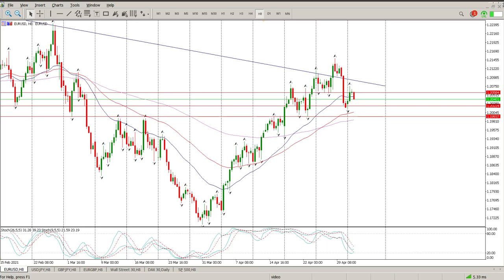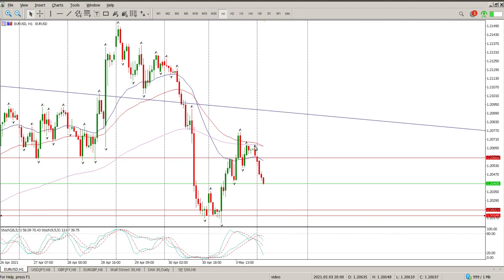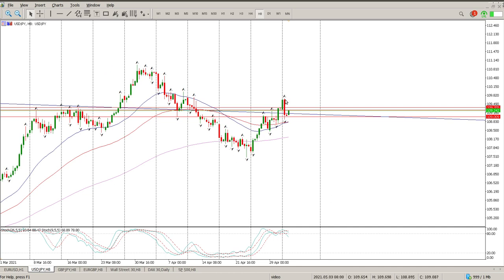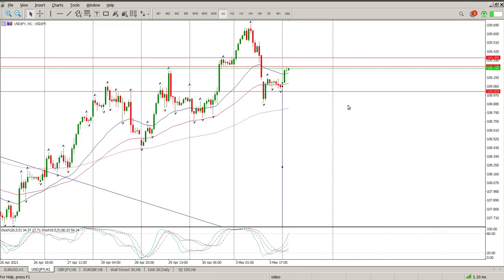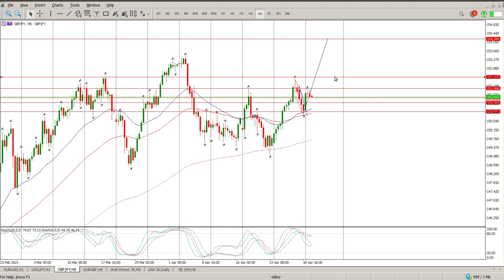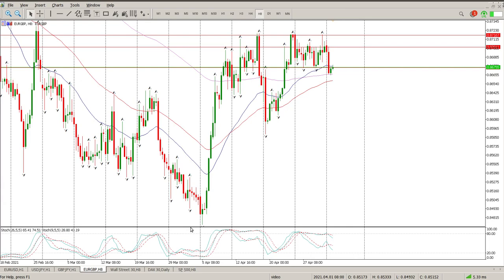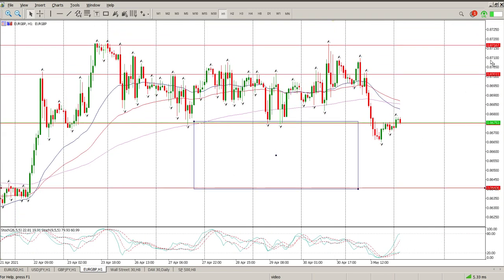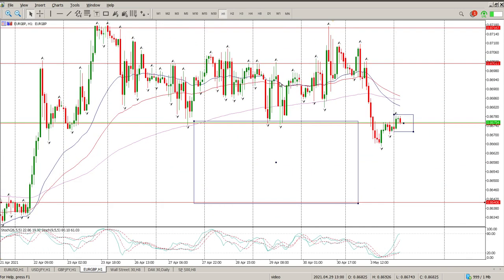EUR-USD FOREX Today 4 May 2021 Day Trading Strategy Technical Analysis